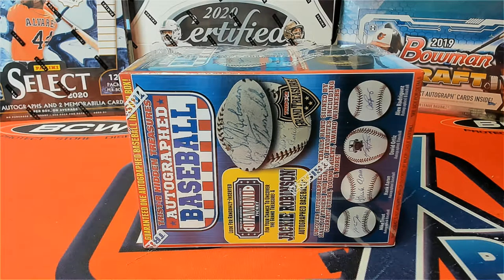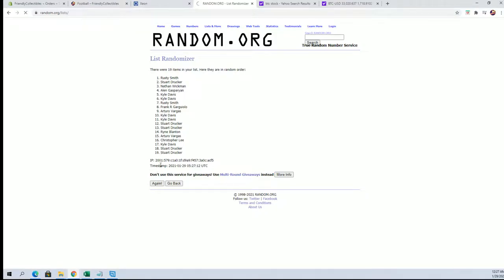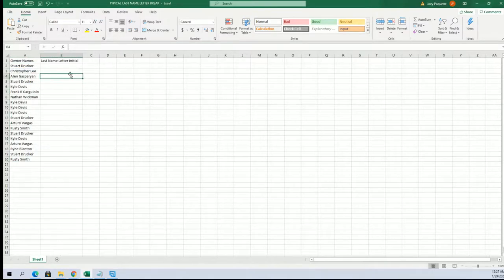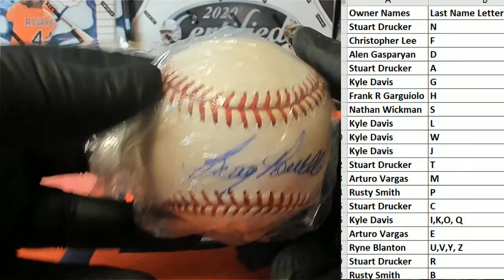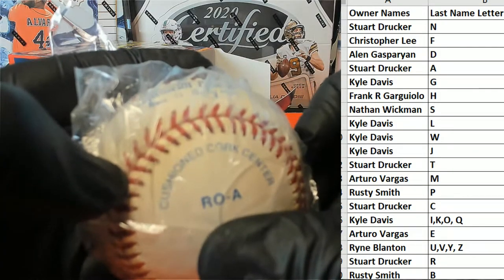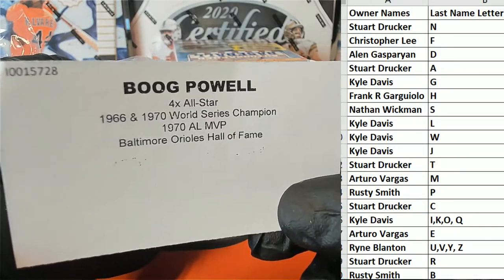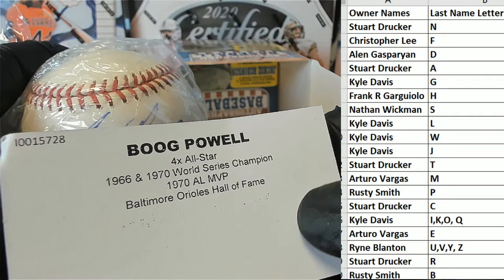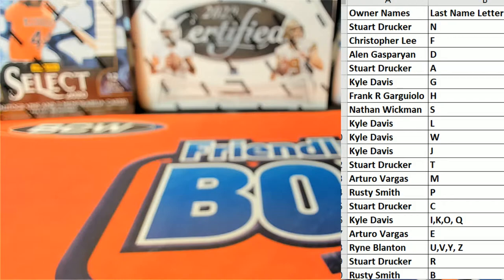2020 Tristar Series 11 Autographed Baseball ID 20SER11BB413